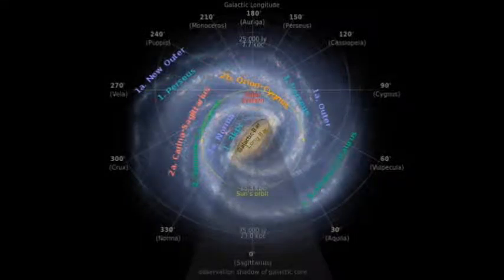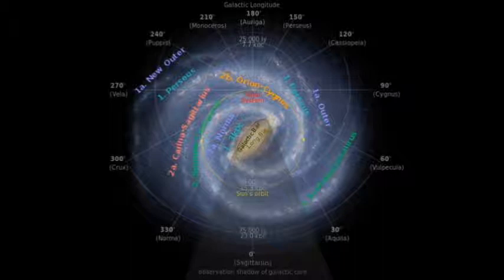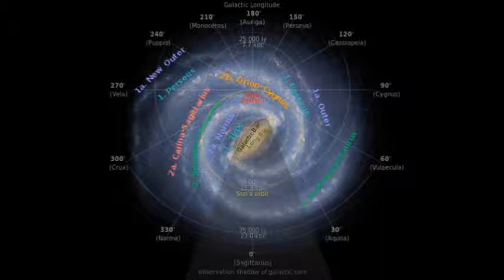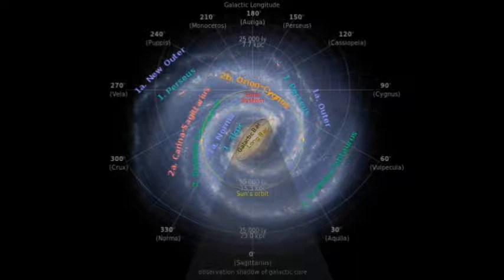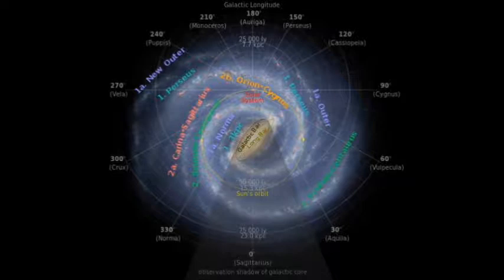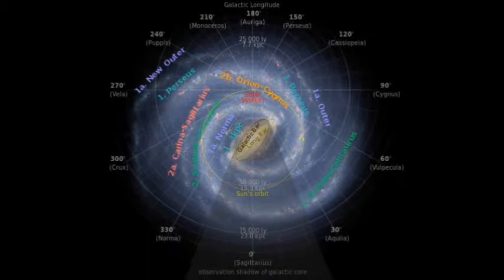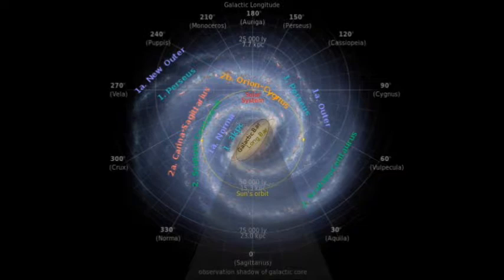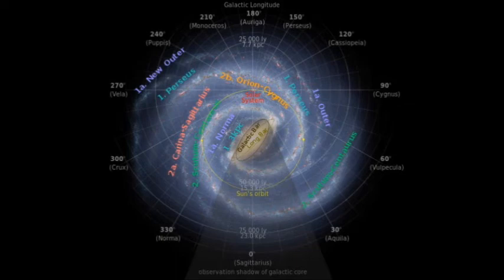Mandela Effect - Galactic Year, and Cosmic "Axis of Evil"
Our new position in the Milky Way